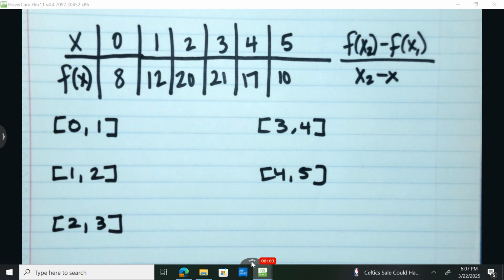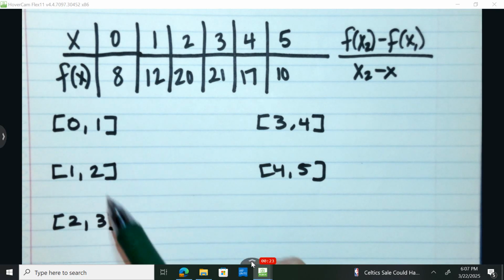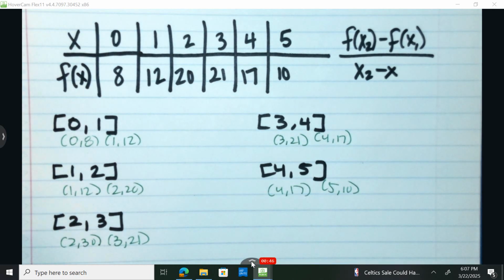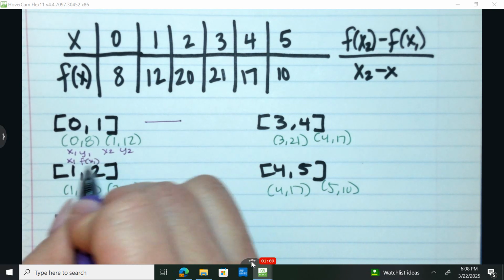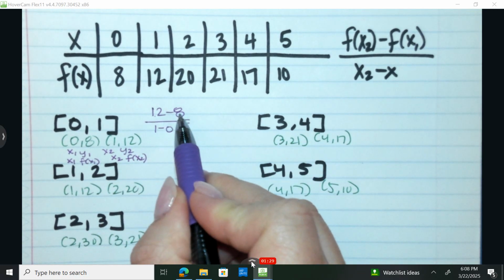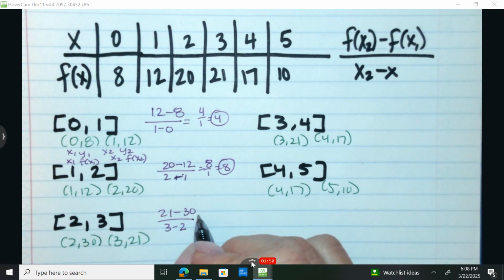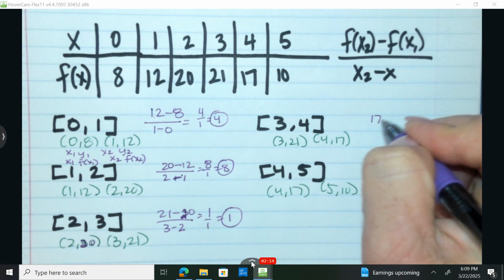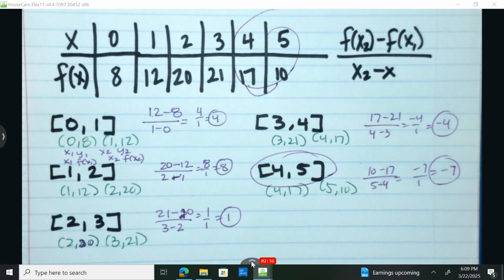Task 9 - Question 6